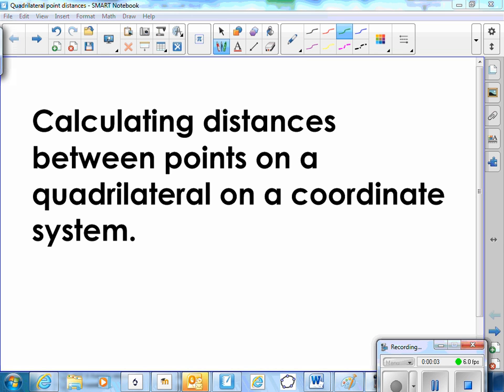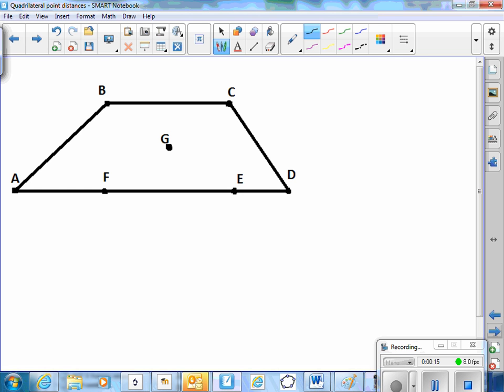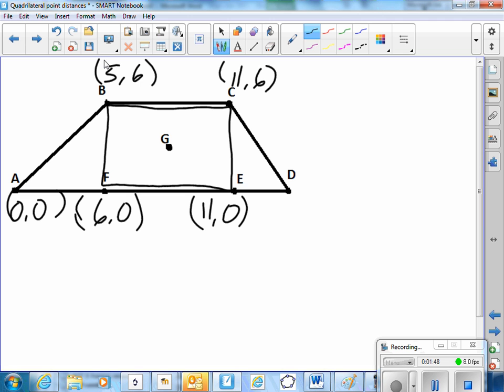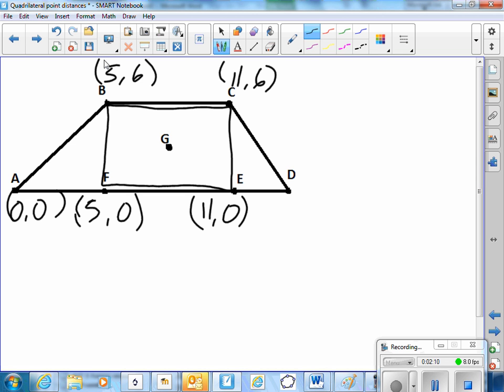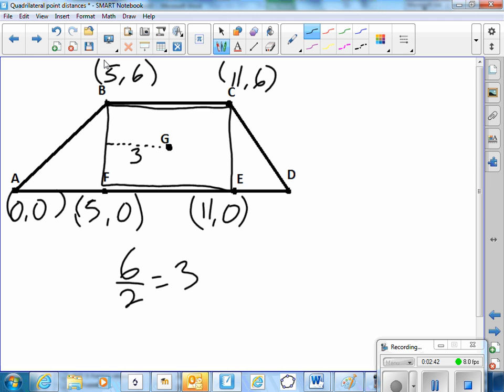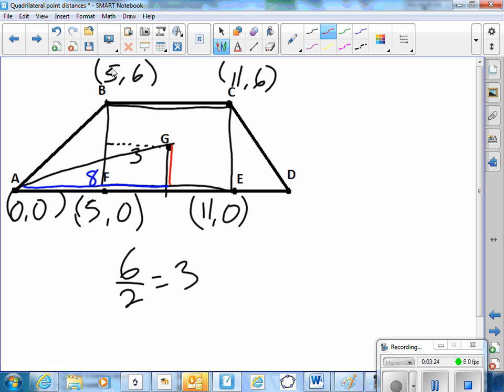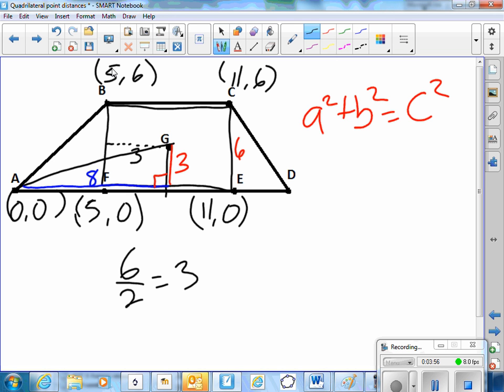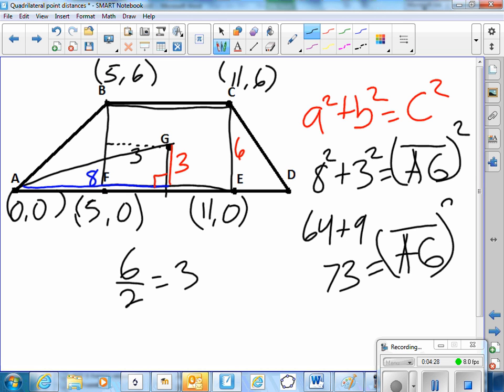Calculating quadrilateral point distances